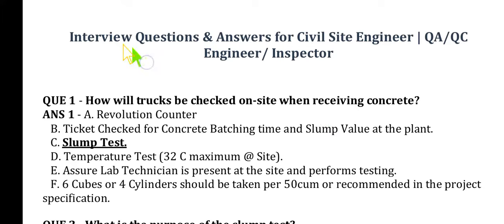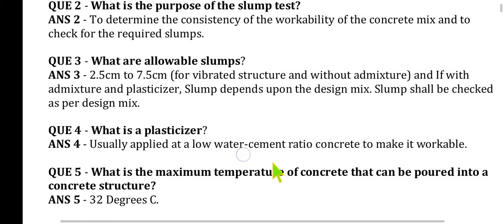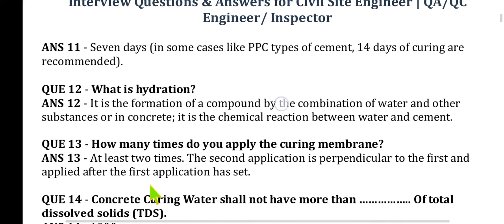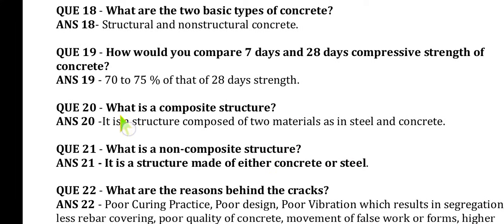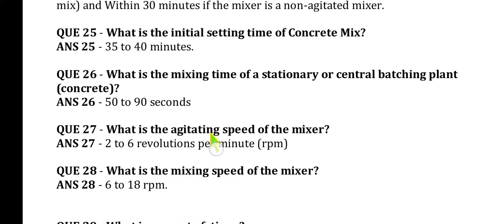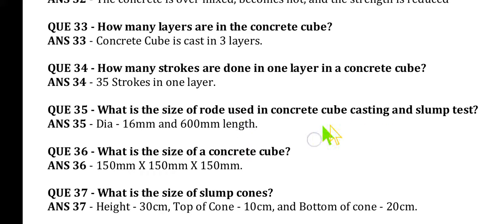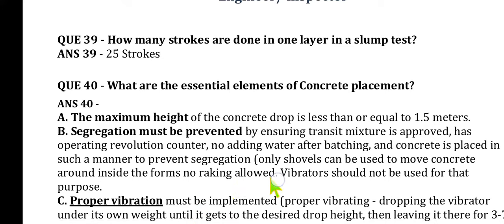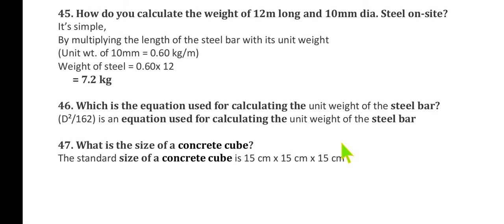Civil Site Engineer | QA/QC Engineer/ Inspector _ Interview Questions and Answer Part 1_ HD_720p.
Pat - 1
In this video I am going to discuss all kinds of 190 Interview Questions & Answers for Civil Site Engineer Job | QA/QC
Engineer Job/Inspector Job etc. In this video you will get all kinds of interview Questions that is mostly ask in every interview at Site. when you learn these questions you will never ever need more study for interviews so the video is very important don't miss and watch to the End... Part 2, Part 3 and part 4 below the links.